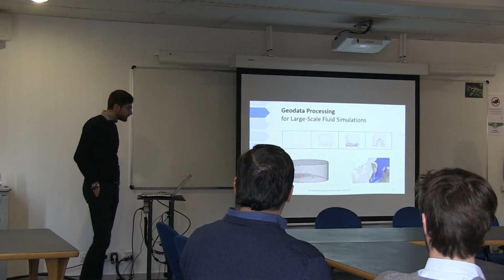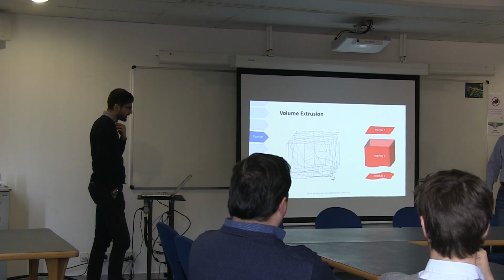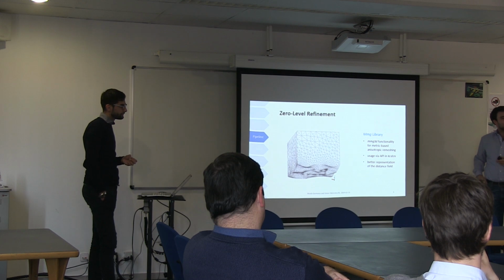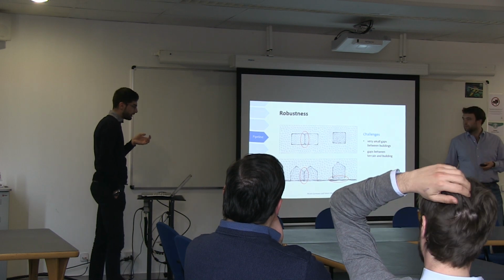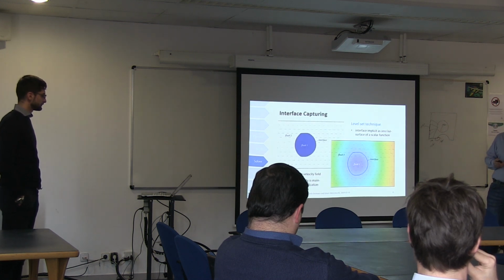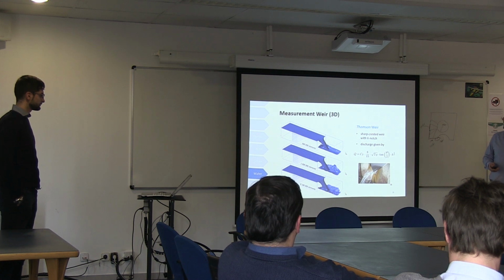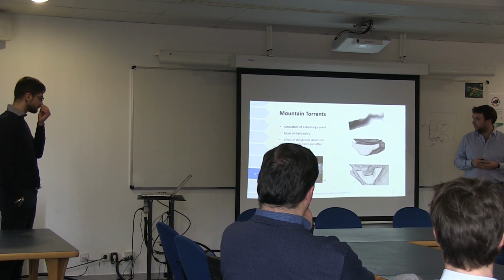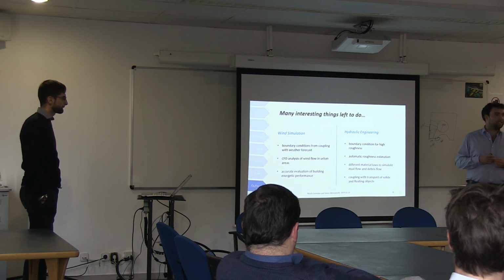[04/03/2019] CIMNE Coffee Talk by N. Germano and S. Wenczowski; "Large scale simulations of 3D..."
Due to climate change, extreme weather events pose a major thread to humanity. Our work focusses on the simulation of environmental related phenomena, such as urban wind fields and issues related to hydraulic engineering in mountainous regions. As a basis for the large-scale 3D fluid simulations, we propose an automatized geodata processing pipeline including the geometry of terrain and buildings. This new geodata processing framework is successfully used together with a new two-fluid Navier-Stokes solver to simulate the free surface flow in mountain valleys.